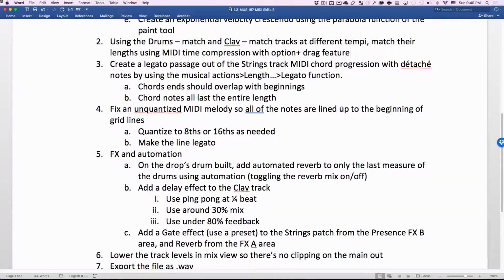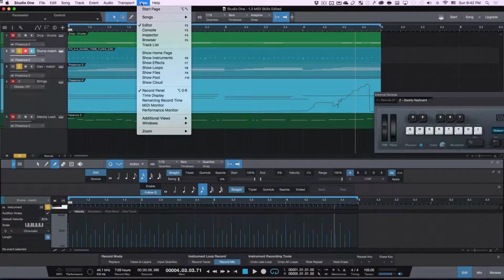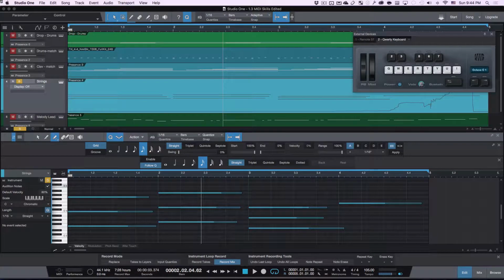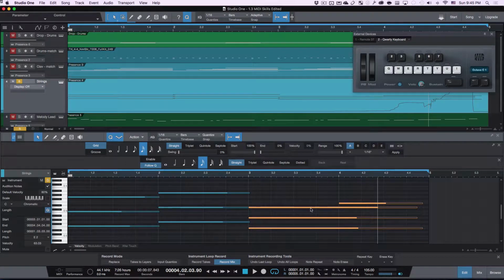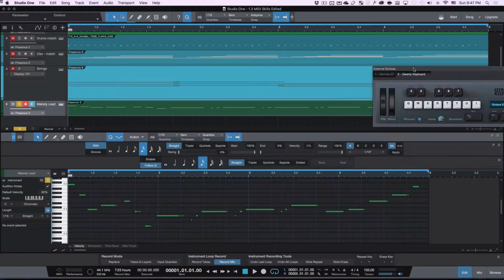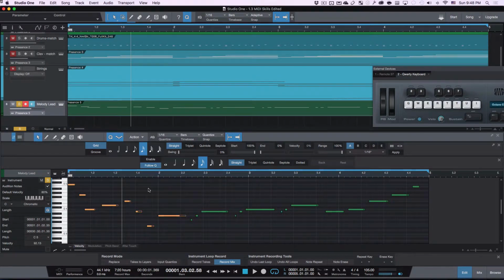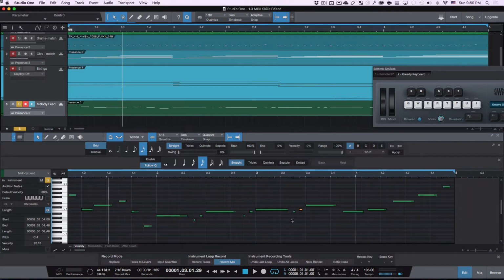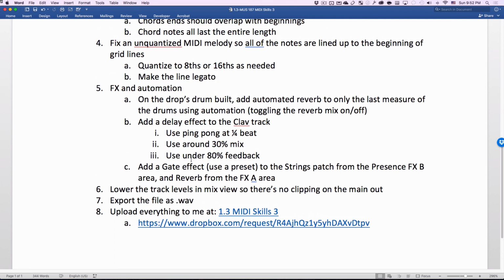187 MIDI Skills 1.3 part 2